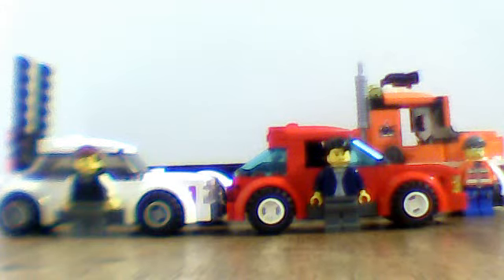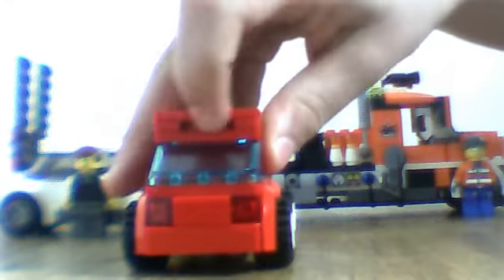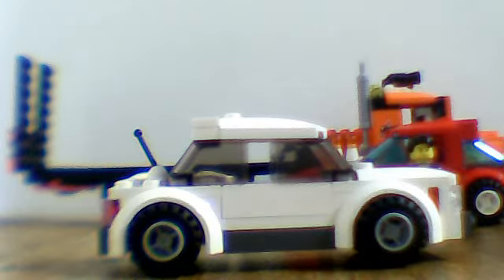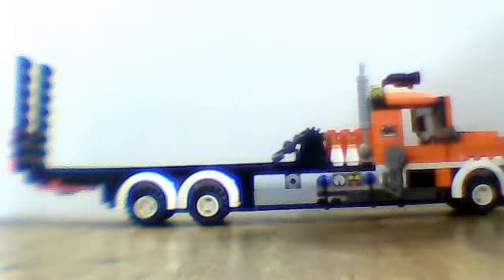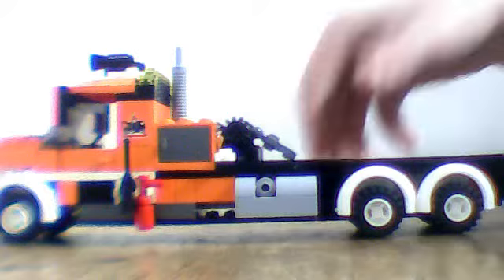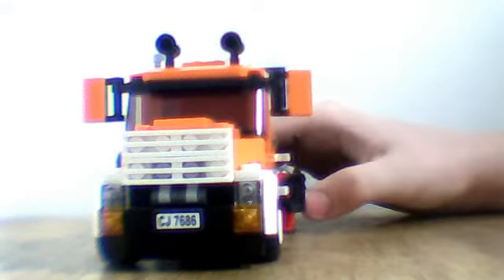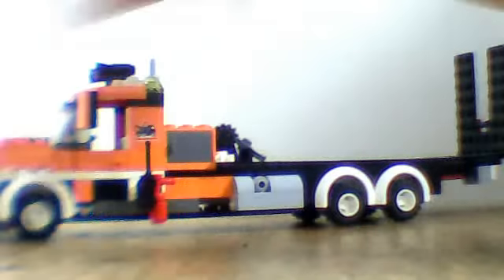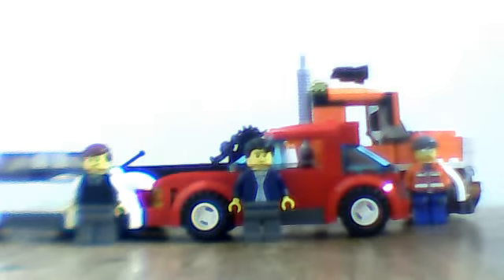new lego cars